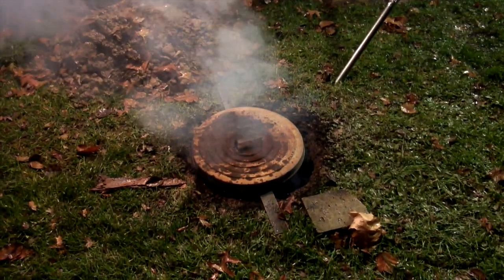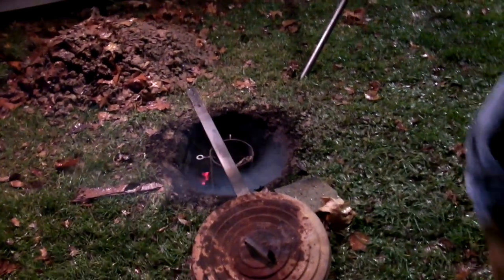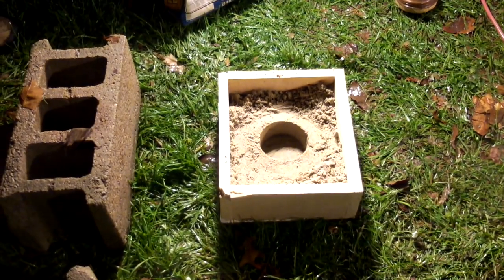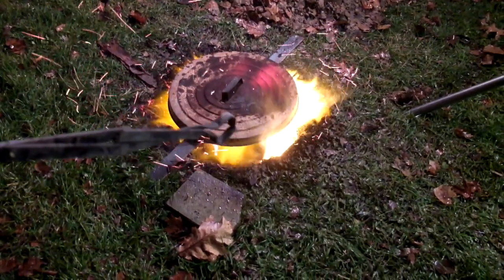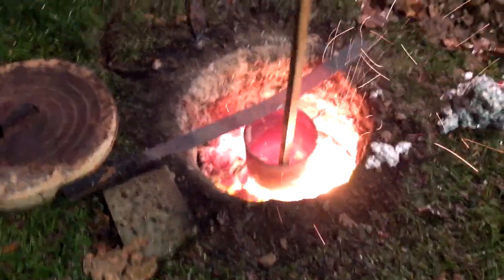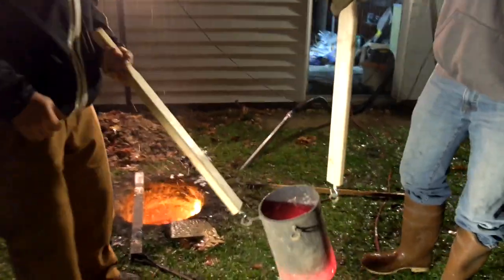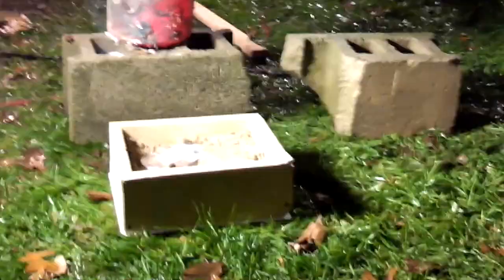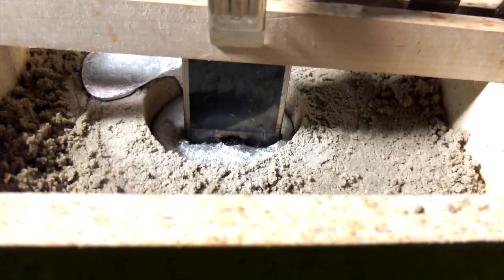Melting Aluminum 2.0 with an iPhone - desk paperweight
Yep. Not recommended at all. But we melted aluminum with the intention of putting an iphone in the molten aluminum...just to see what happens. So, after our first experience melting aluminum we decided to step it up a notch. Here is our result.